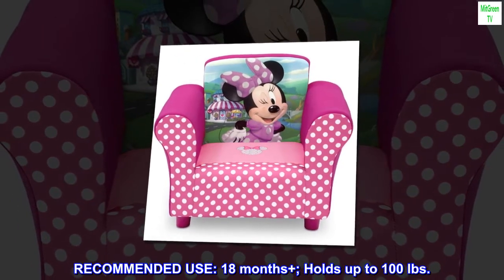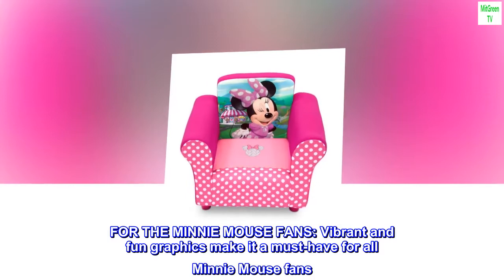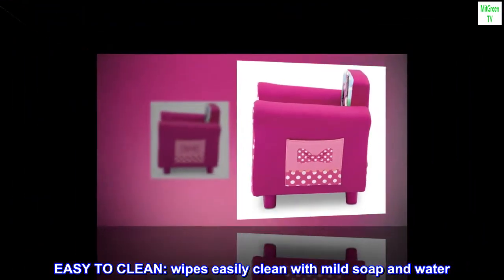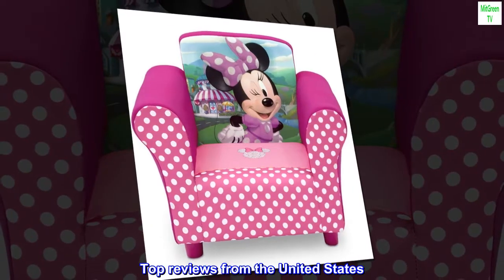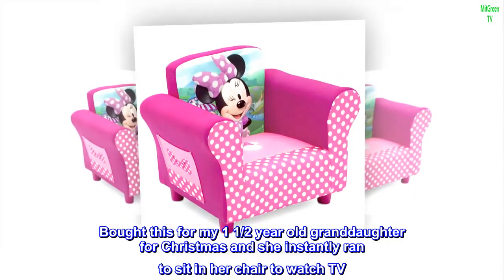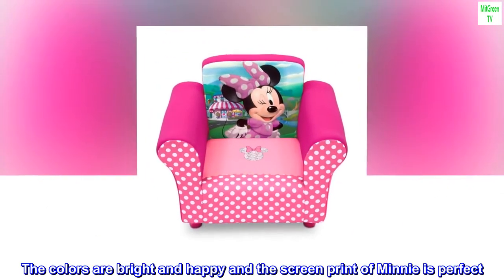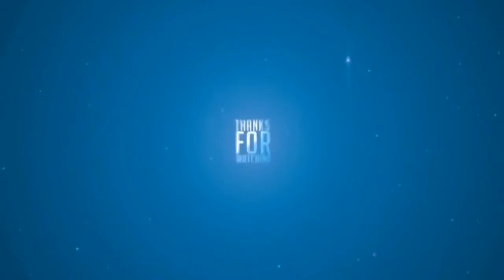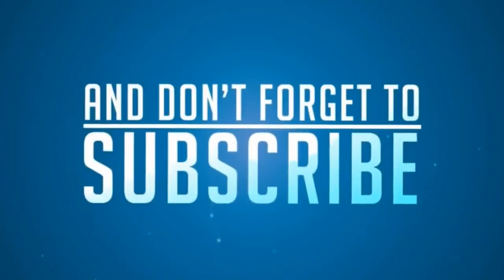Delta Children Disney Minnie Mouse Upholstered Chair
RECOMMENDED USE: 18 months+; Holds up to 100 lbs.
FOR THE MINNIE MOUSE FANS: Vibrant and fun graphics make it a must-have for all Minnie Mouse fans
DURABLE CONSTRUCTION: features a hardwood frame and padded seat
EASY TO CLEAN: wipes easily clean with mild soap and water
SIZE: 22.5"W x 17.25"H x 16"D

 adorable chair that feels well made
Bought this for my 1 1/2 year old granddaughter for Christmas and she instantly ran to sit in her chair to watch TV. The colors are bright and happy and the screen print of Minnie is perfect. It is a very short chair which works great since we don't worry about her falling out of the chair. She can climb in and out on her own.